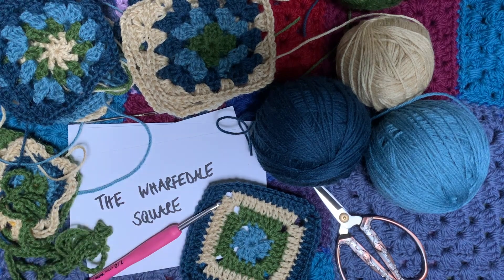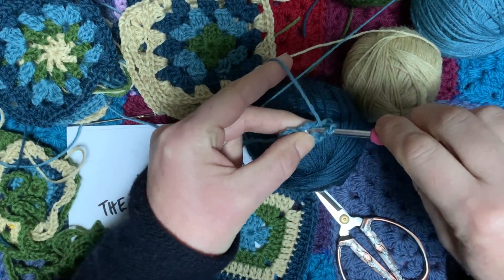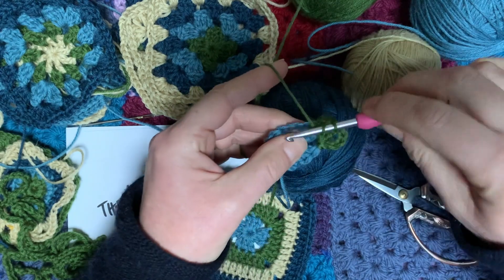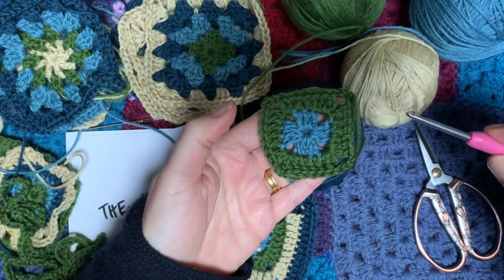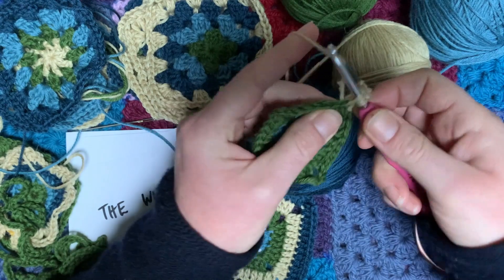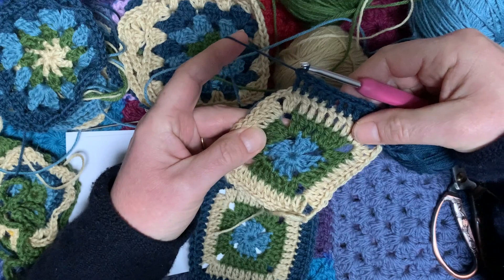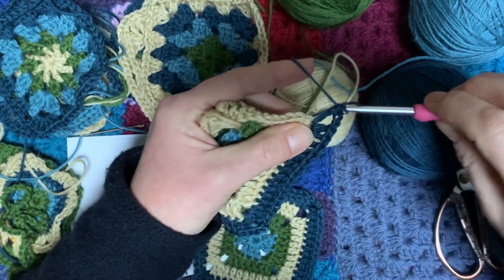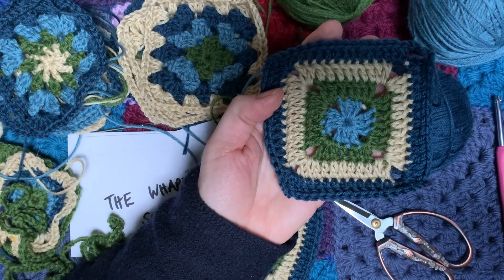The Wharfedale Square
This is the third square in Yarndale's Talking Grannies series which is "A Week of Grannies" with a new pattern and chat every day for a whole week. In this latest Yarndale Make Along with Emma learn how to crochet a Wharfedale granny square. You will need a 4mm crochet hook and some dk weight yarn. Emma uses West Yorkshire Spinner's Croft which is 100% wool and beautifully soft.
Remember you can use the subtitle function if you need it. Click the cc icon on the bottom right of the video or on mobile it's the settings icon top right.